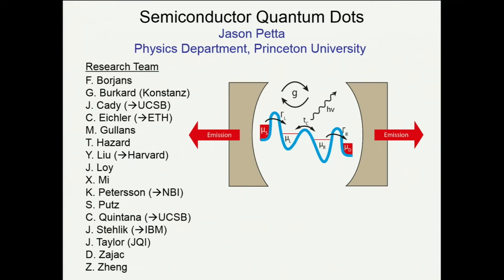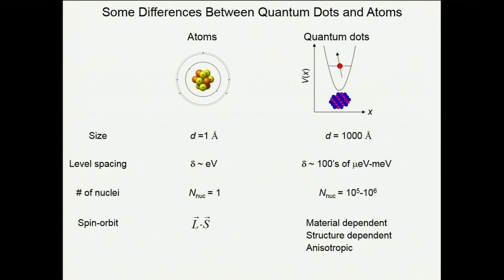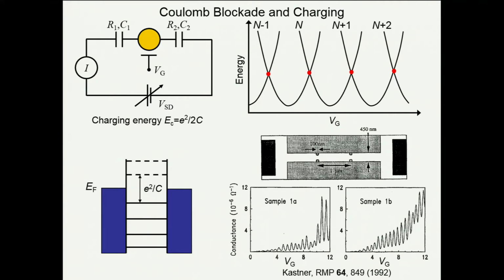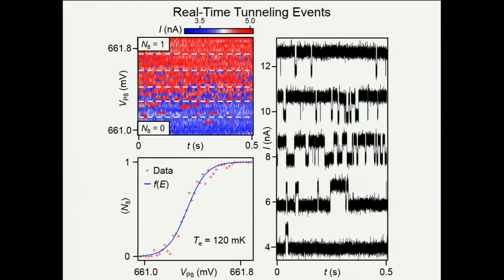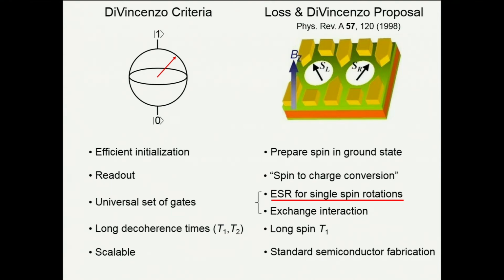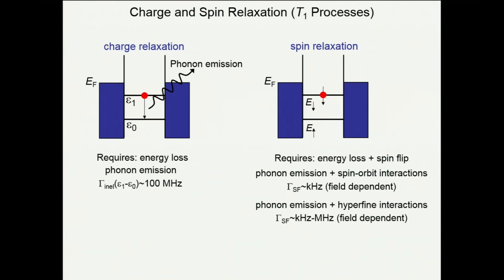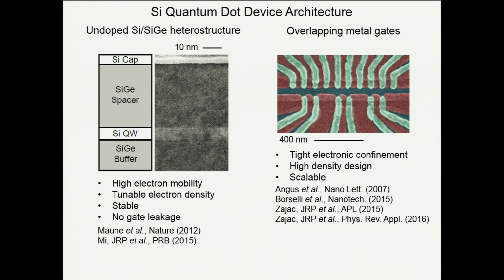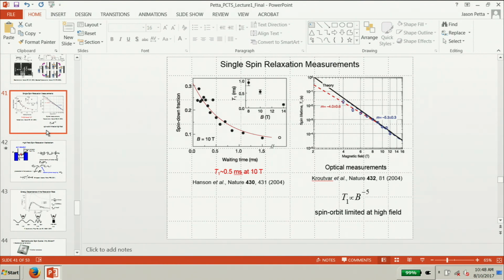Jason Petta - Introduction to Quantum Dots and Spin Qubits